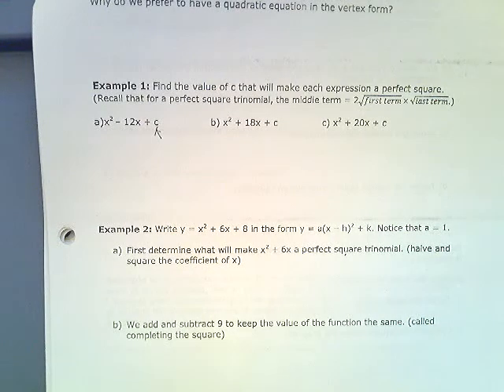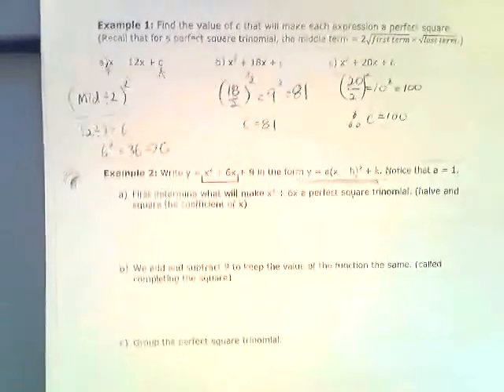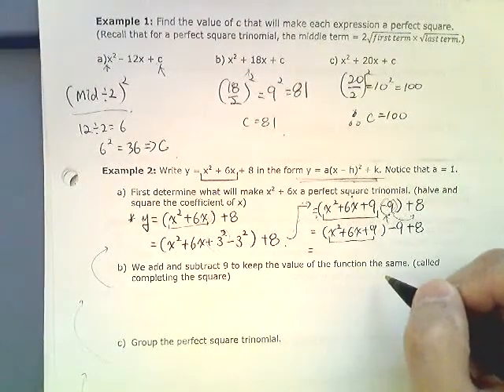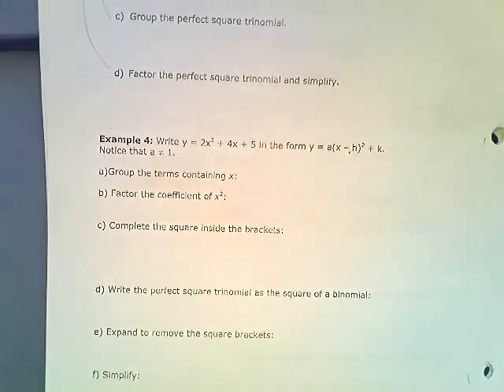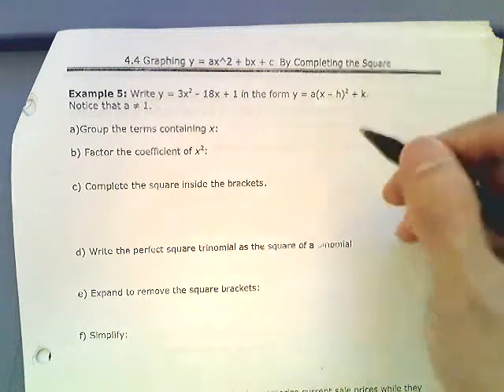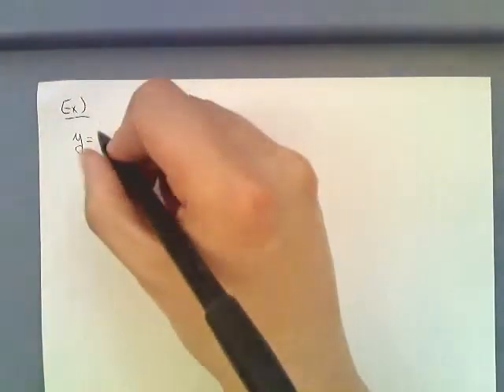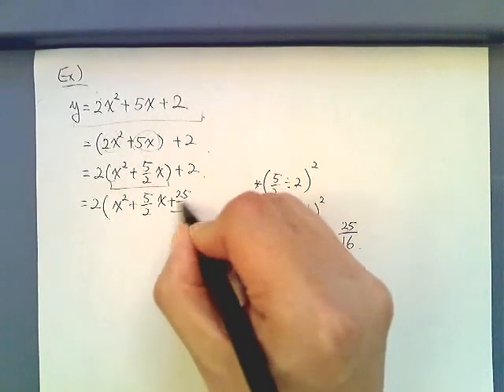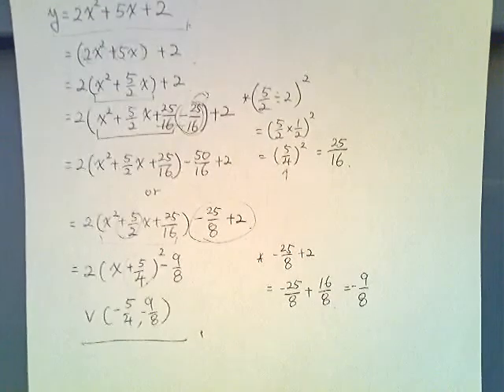4 4 part 1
This is part 1. Basics. Part 2 is application (Word problems)

Sorry guys there is a mistake. It should be (x-4)^2. NOT (x+4)^2.